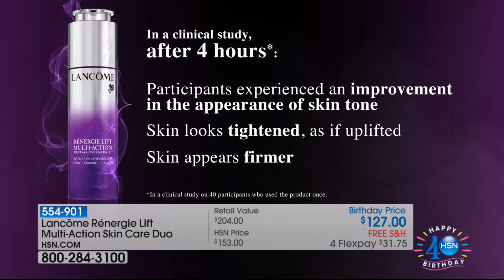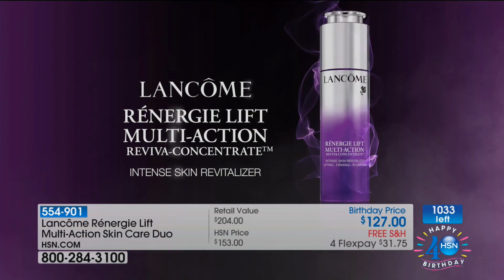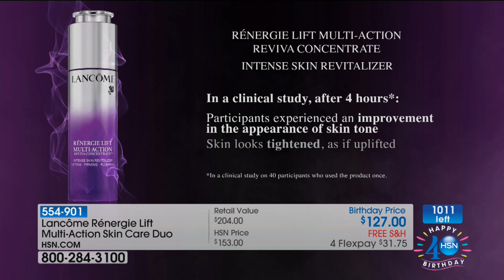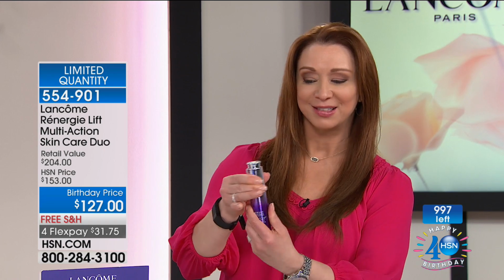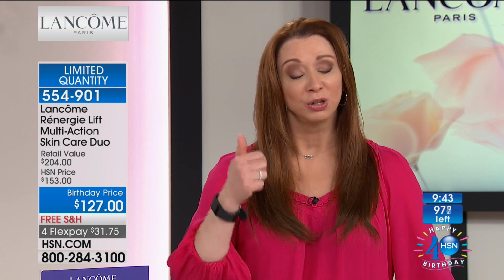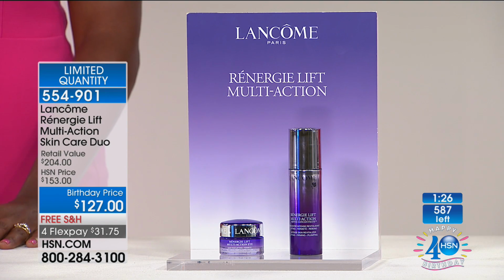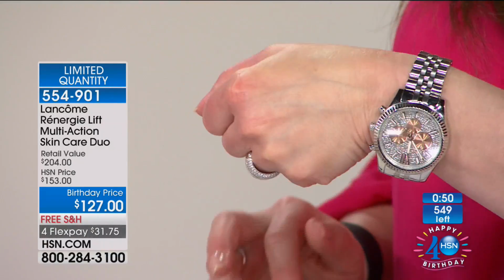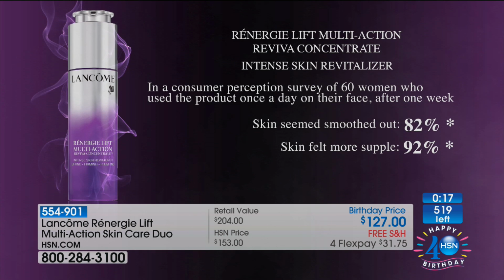Lancme Renergie Lift MultiAction Skin Care Duo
Multiaction concentrate duo to help give the appearance of firmness for face and eyes.

    1.69 fl. oz. Renergie Lift...